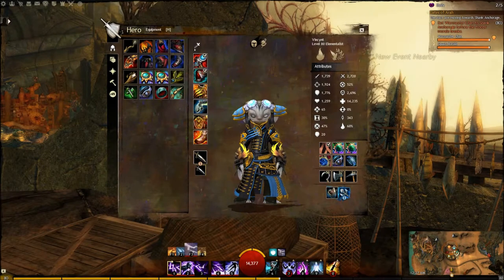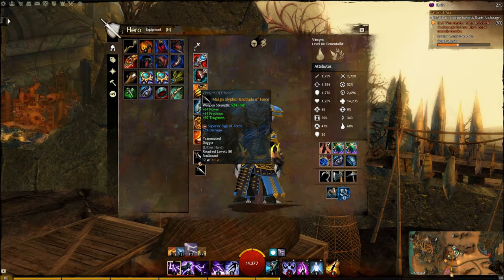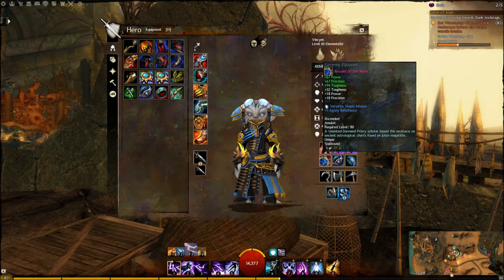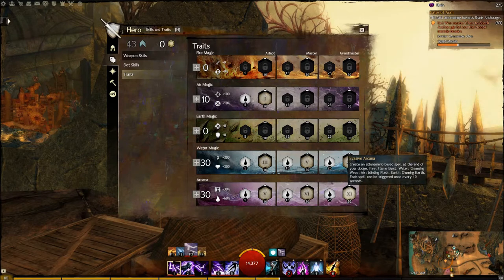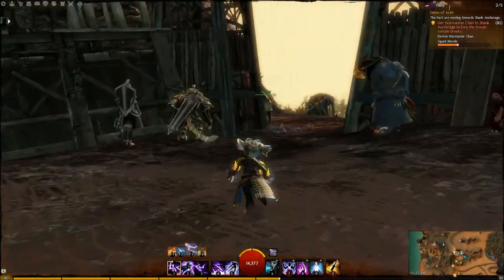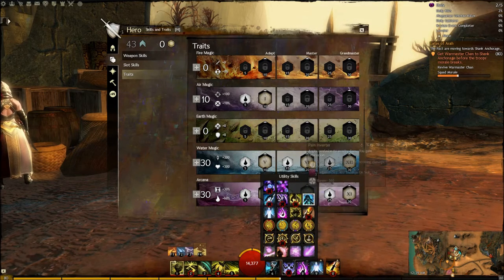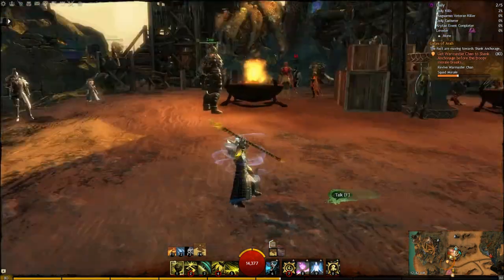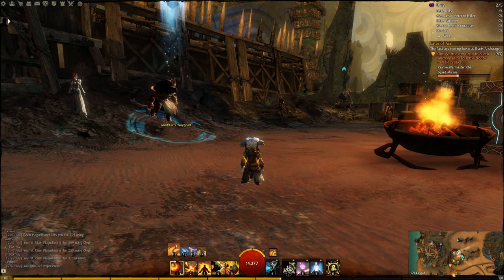Guild Wars 2 Elemental Any Weapon Damage Build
Guild Wars 2 Elemental Any Weapon Damage Build focuses on high damage and high crit. This build is great for PvE, Dungeons, Fractals, WvW and sPvP